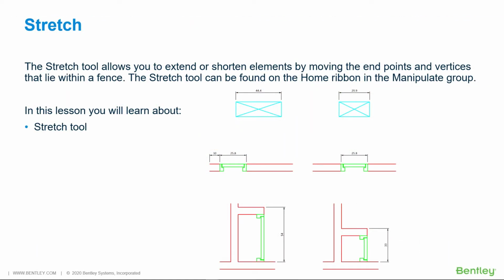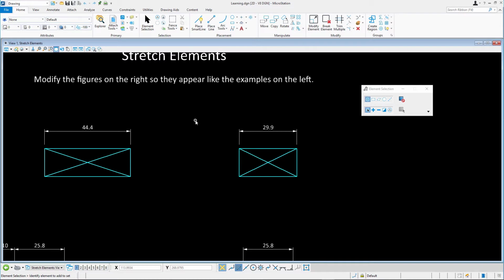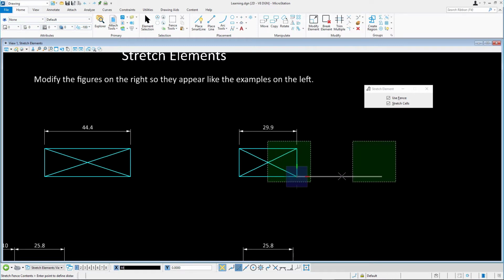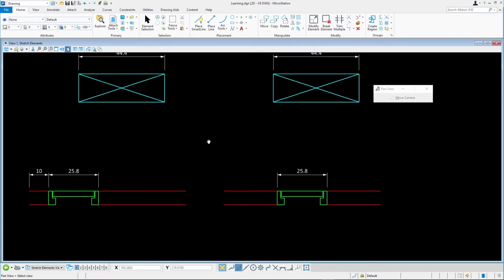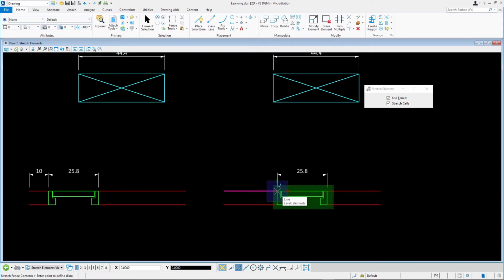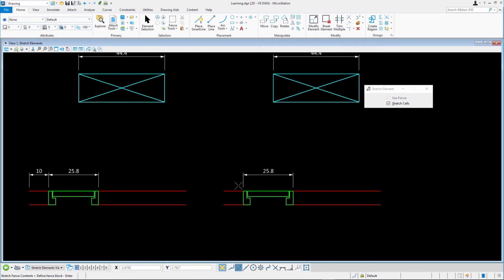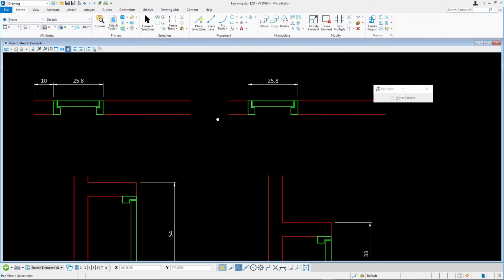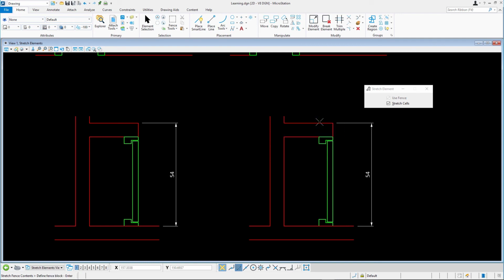7 Stretch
In MicroStation there are various tools to allow for the manipulations of elements. The Stretch tool allows you to extend or shorten elements by moving the end points and vertices that lie within a fence. In this video you will learn how to modify geometry using the Stretch tool.